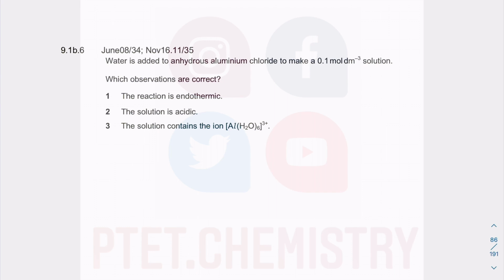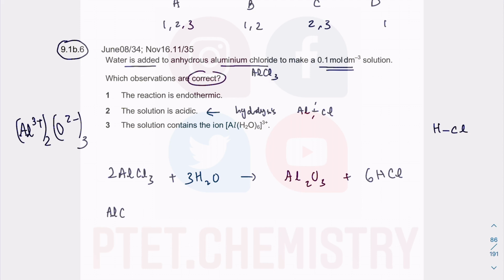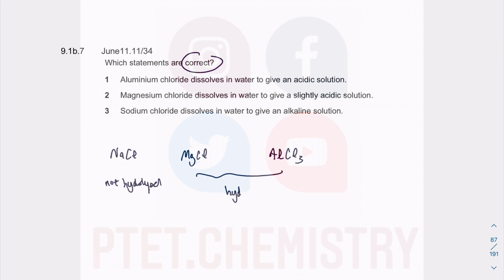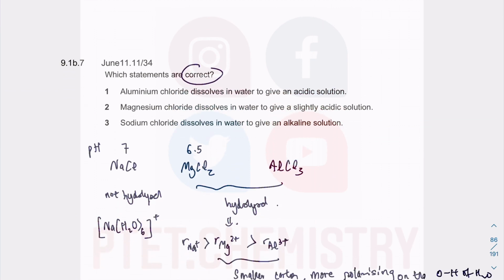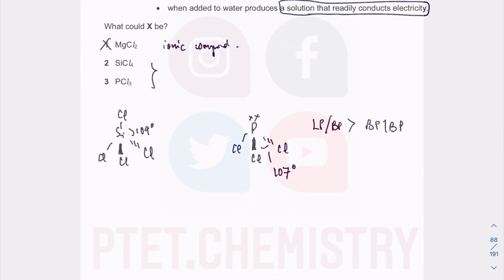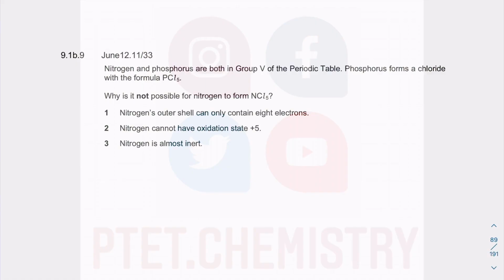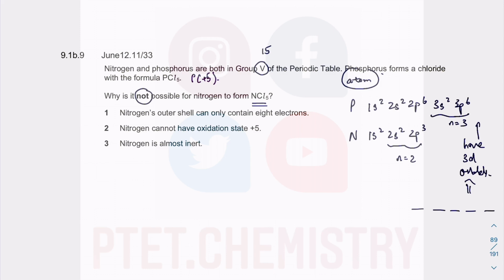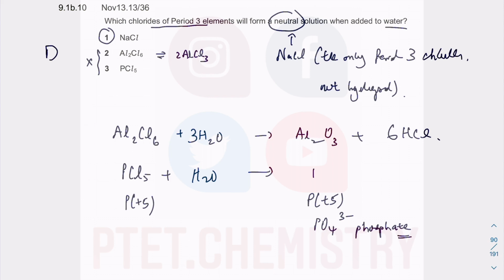A Level, IB, HSC, AP chemistry - MCQ tutorials - Periodicity - 9.1b.6 - 9.1b.10